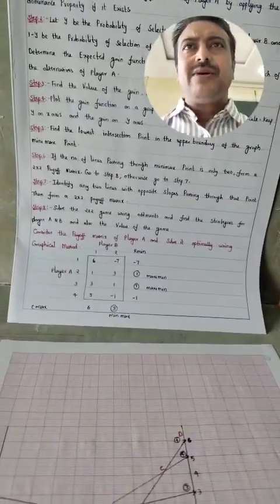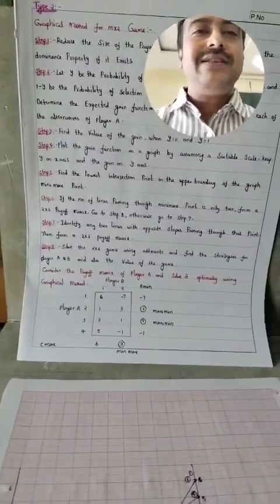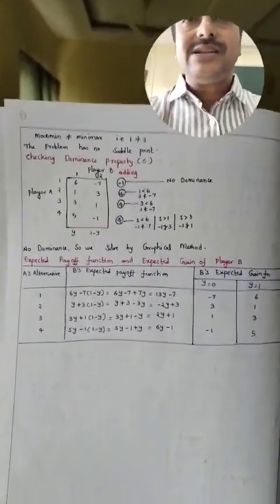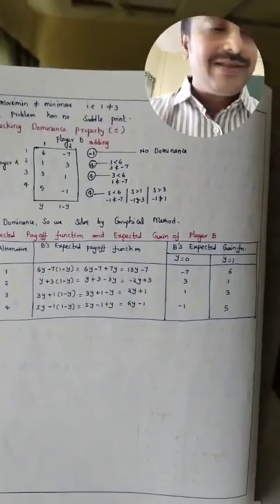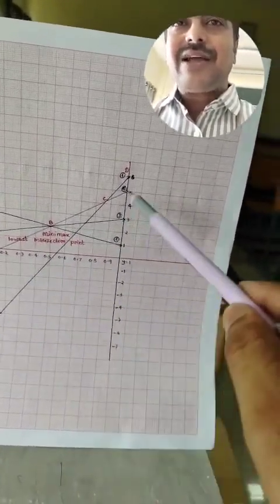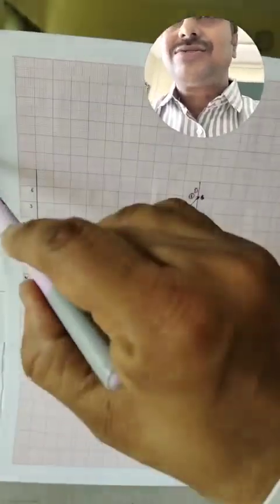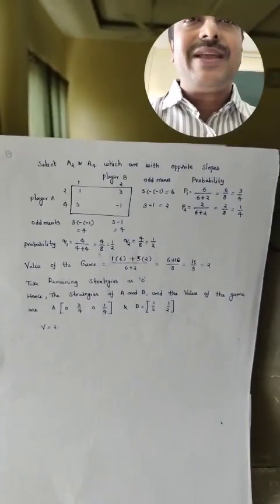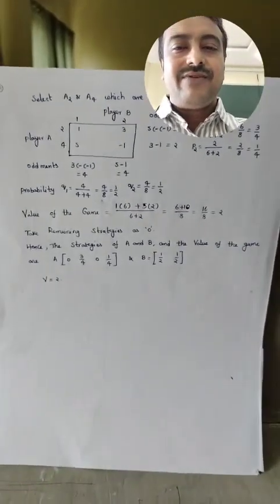Game Theory Graphical Method